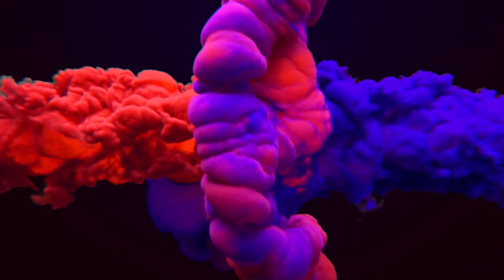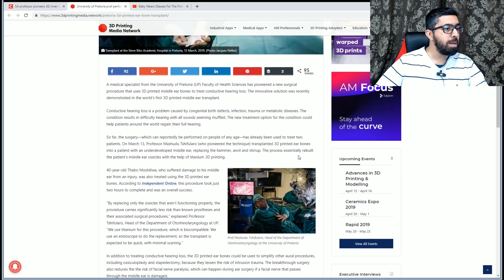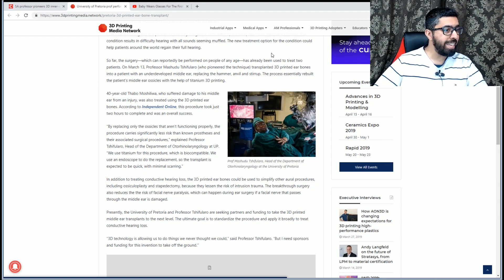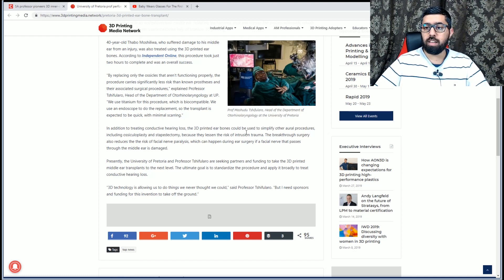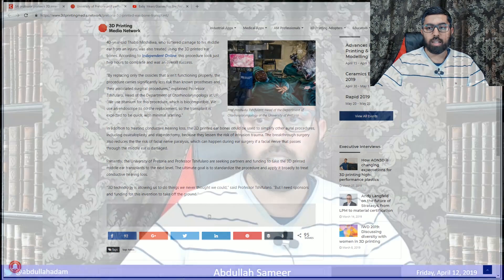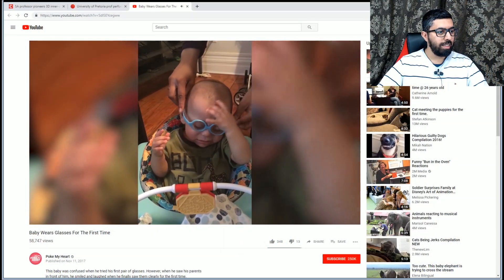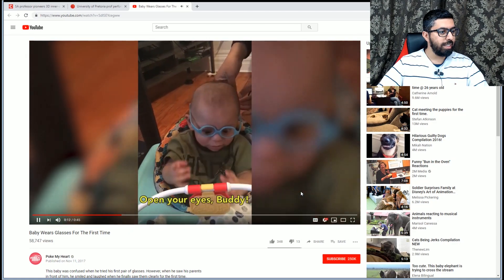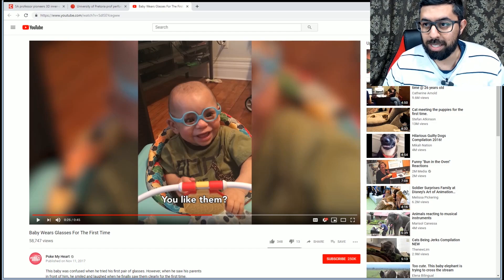Curing Deafness Without Prayer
A South African professor has pioneered the first ever 3D printed ear bone transplant.  This is how we are curing deafness without god's involvement.